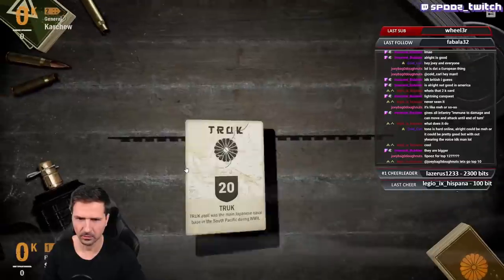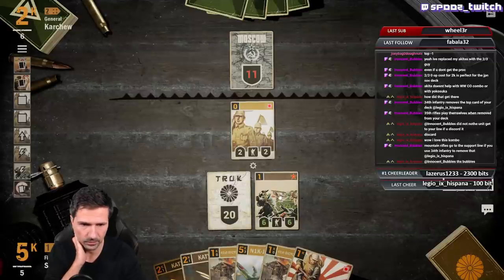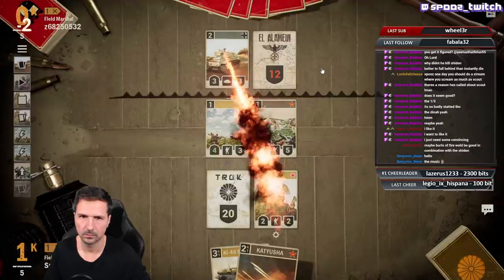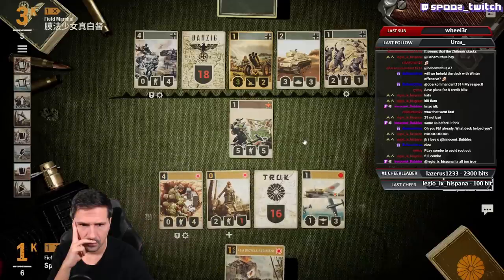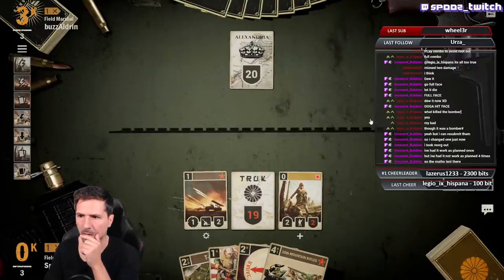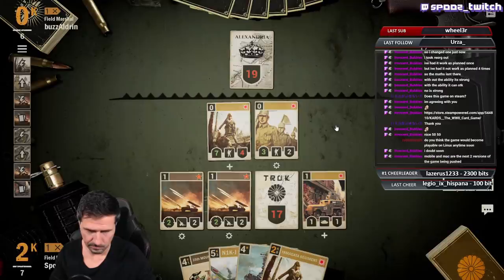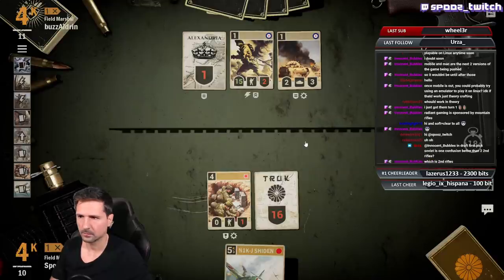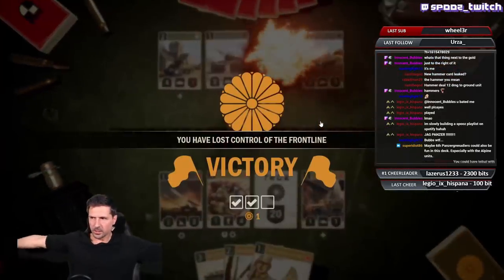[KARDS] Yamagata and Dinah make JAP/SOV even more insane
IMPORT CODE: %%34|6y5V5C6z5XhH6BfZ5x7b;6E9v7M;7l6xhI99ga;5Z6D